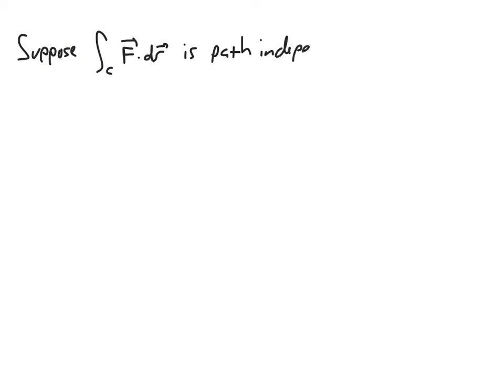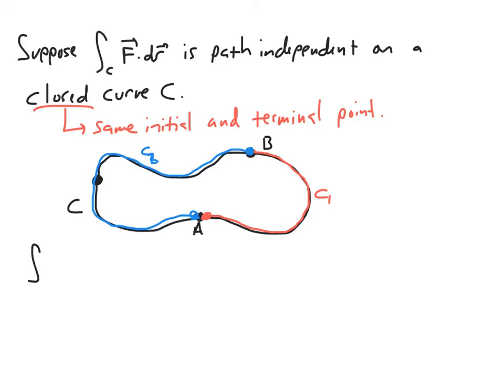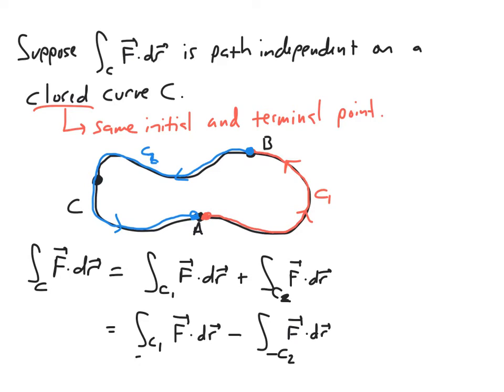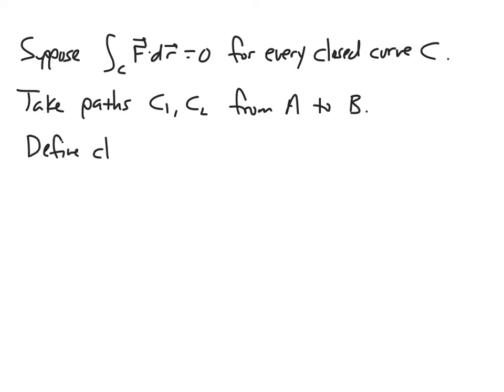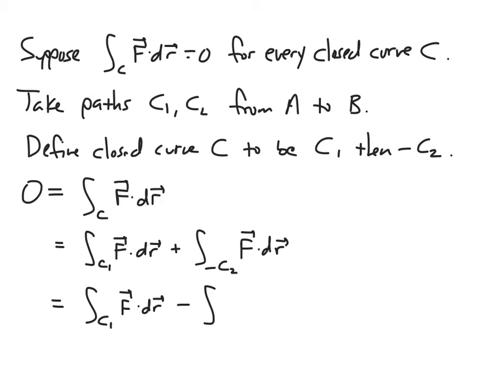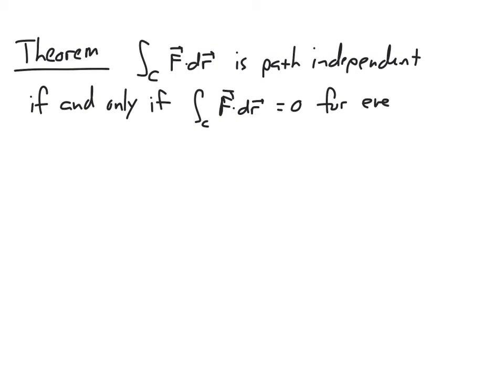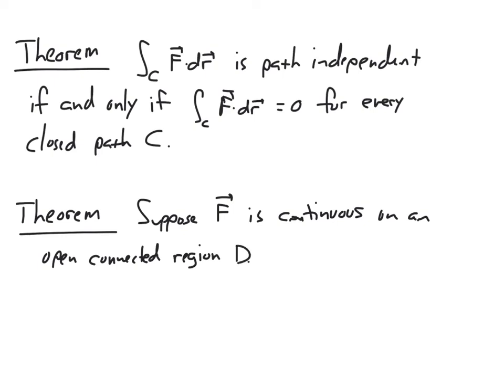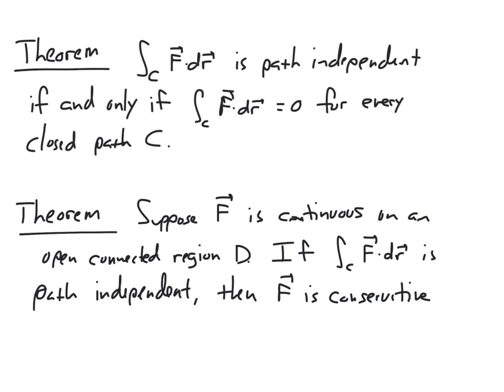Consequences of Path Independence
Discusses some consequences of path independence.